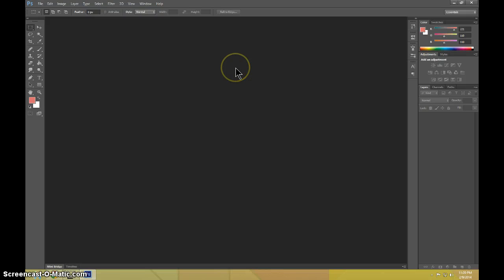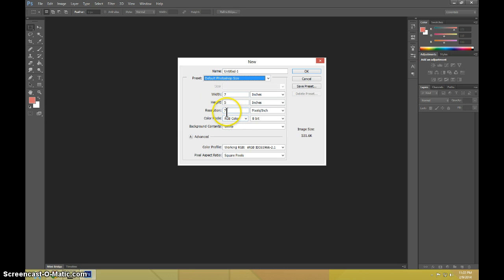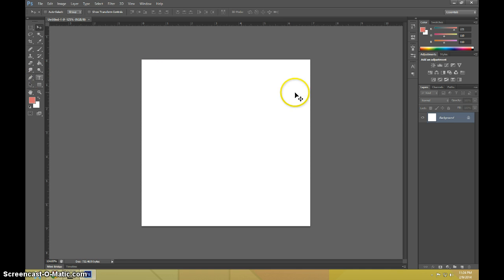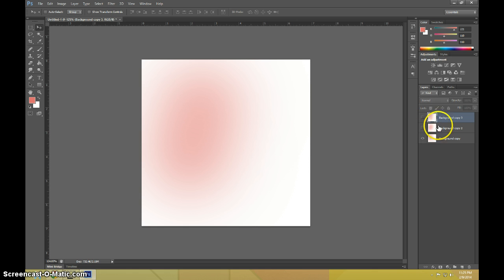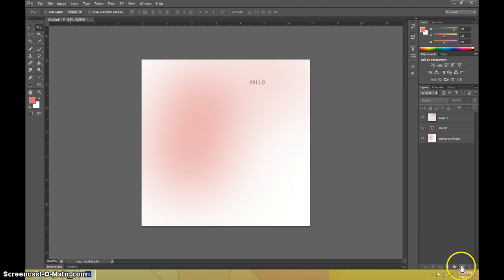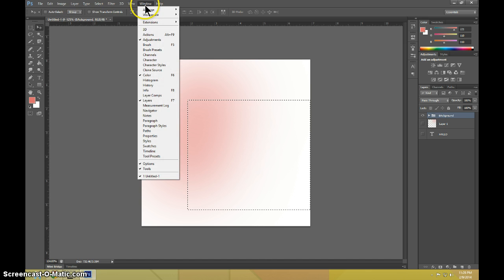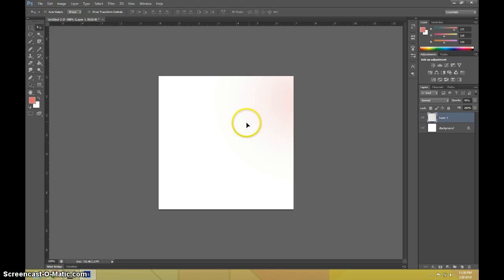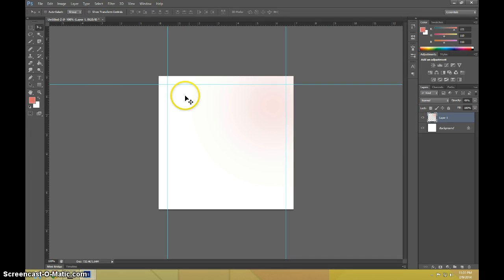Understand Photoshop In 15 Minutes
I tried so desperately to keep it under 10 but I talk too much